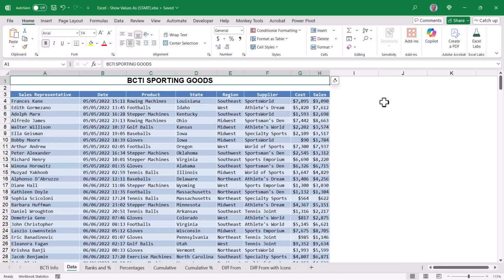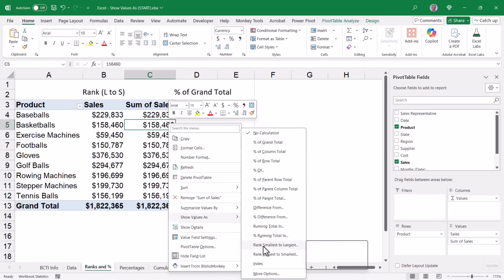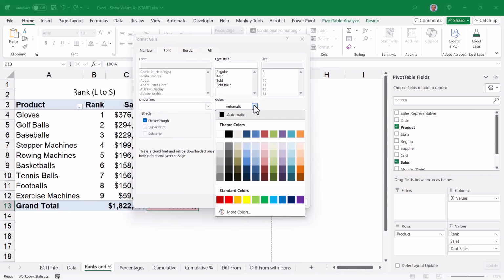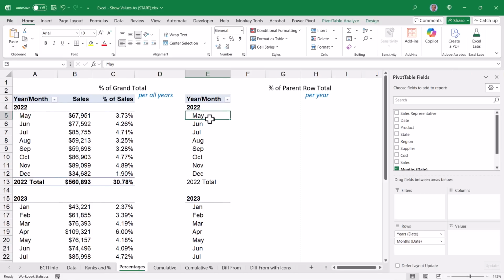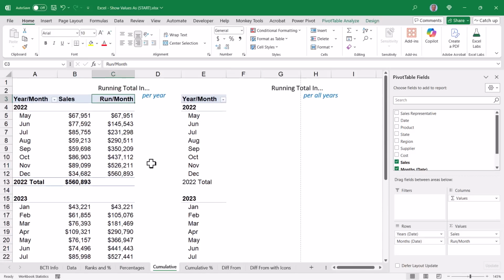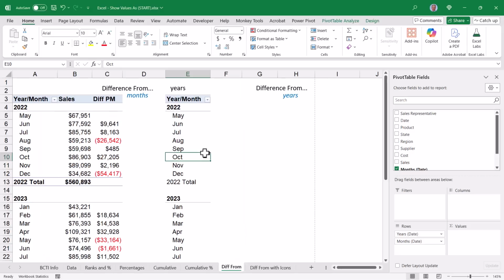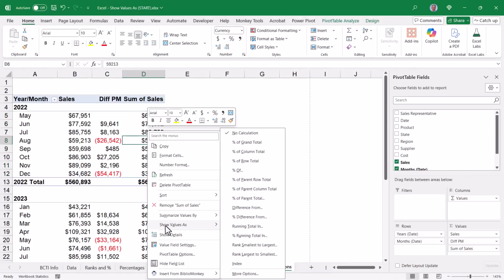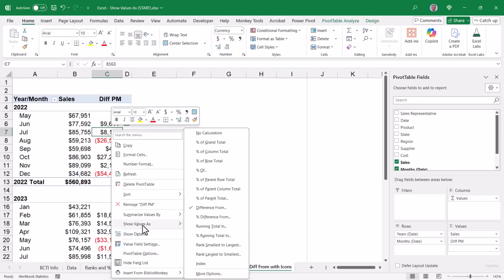Microsoft Excel - Show Values As (Extra Calculations for Pivot Tables)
Learn about a host of advanced calculations built-in to Excel Pivot Tables.  Create ranks, month-over-month, running percentages, and much, much more.

00:00 Introduction
01:18 Changing the Base Aggregation
02:10 Adding Non-Standard Aggregations
02:44 Ranking Entries
04:18 Percentage of Sales
04:55 Hiding "Grand" Percentages Using Conditional Formatting
06:50 Resetting Percentages
09:25 Cumulative Totals
11:33 Cumulative Percentages
12:20 Differences From
14:39 Adding Icons from Conditional Formatting